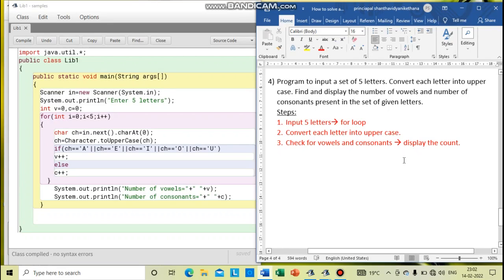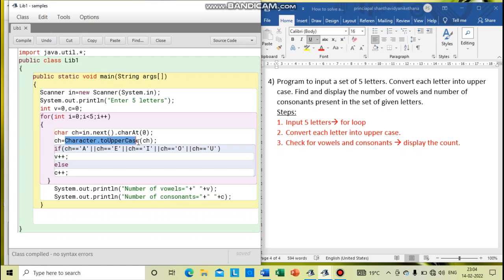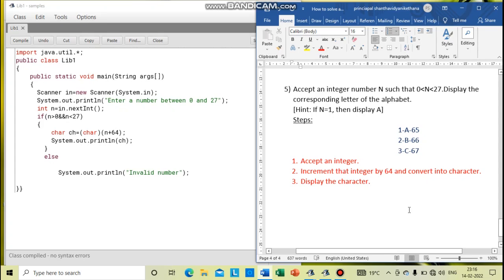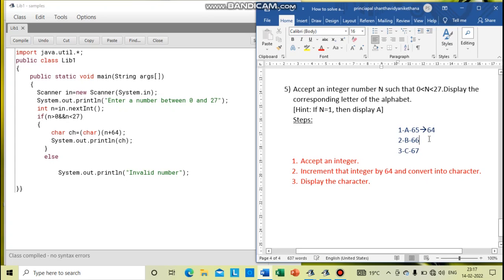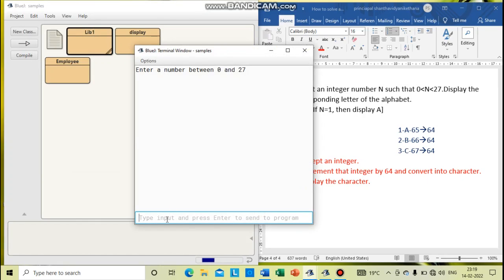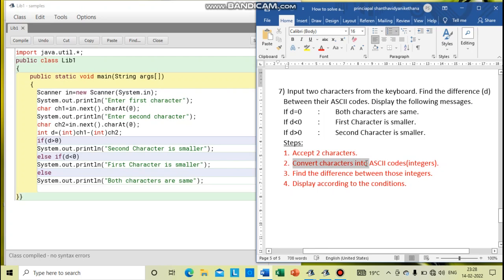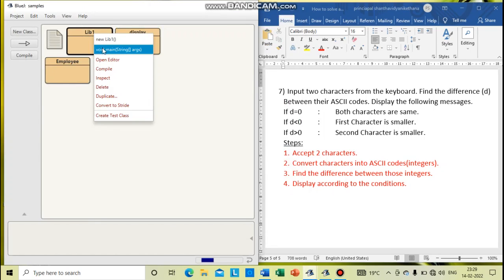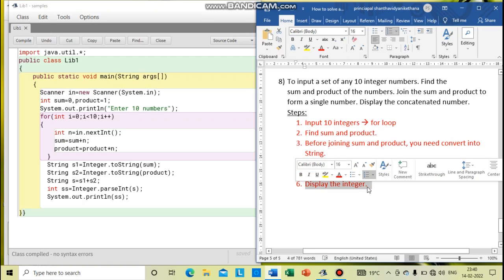ICSE CLASS 10 | LIBRARY CLASSES | SEMESTER 2 IMPORTANT PROGRAM PATTERN